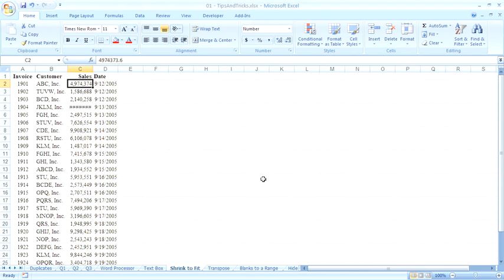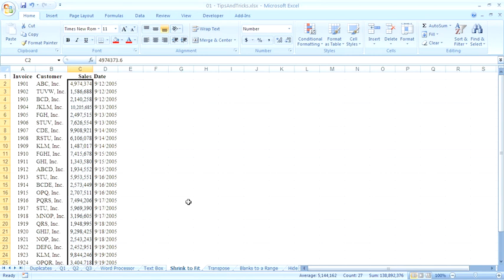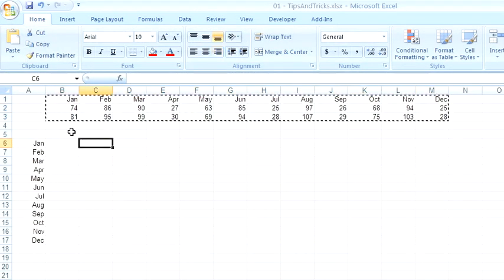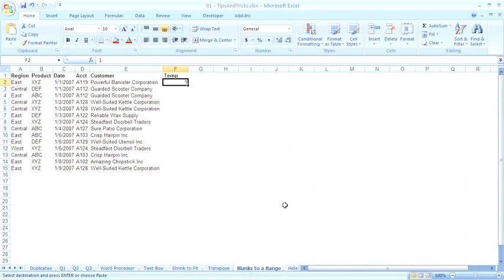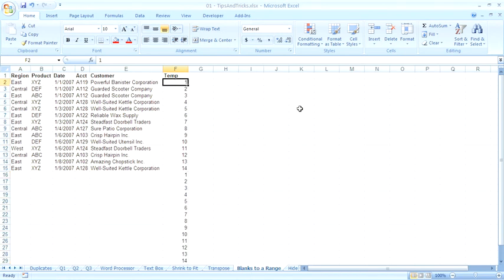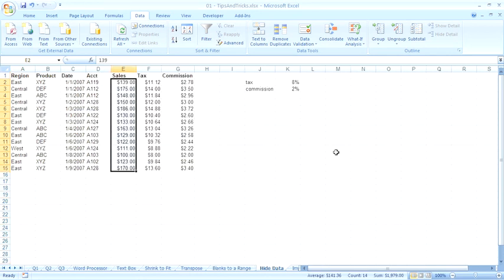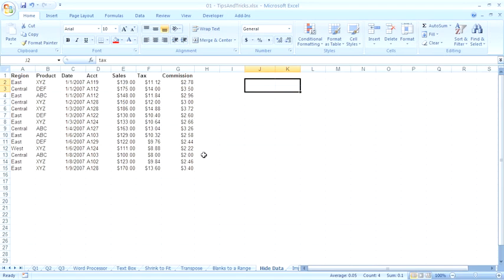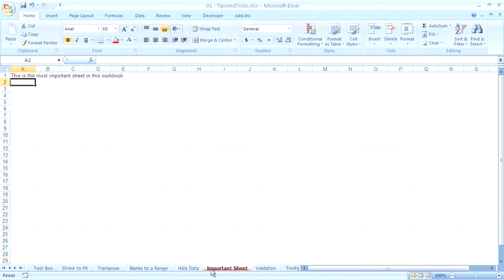M1XL07 P01 C07 L04